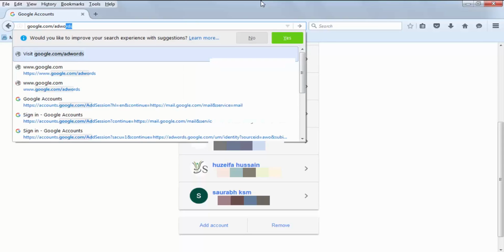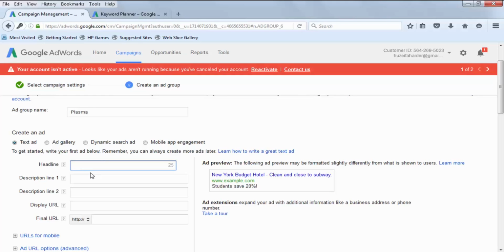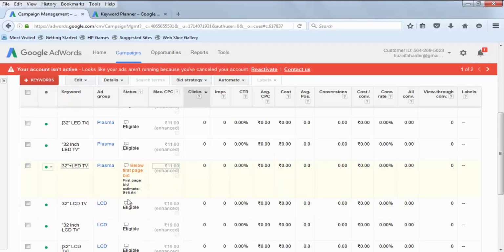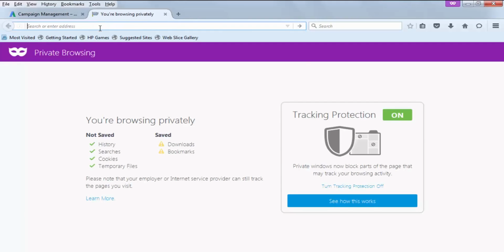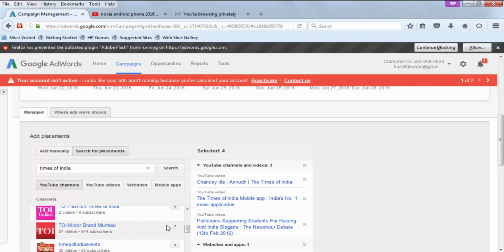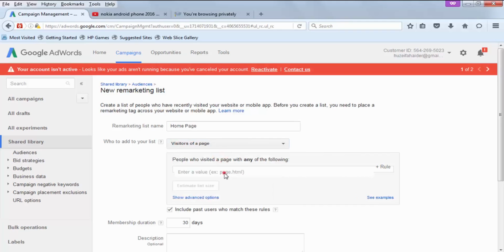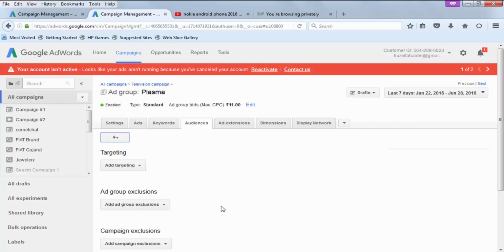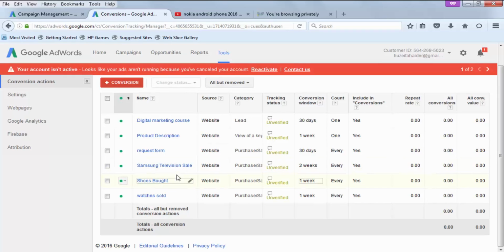Google Adwords | ISBM | Digital Marketing